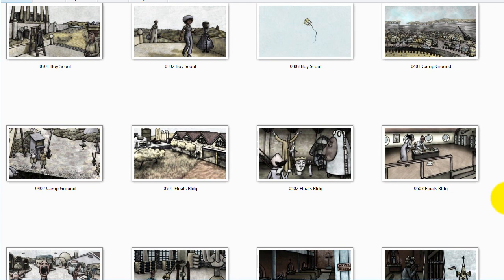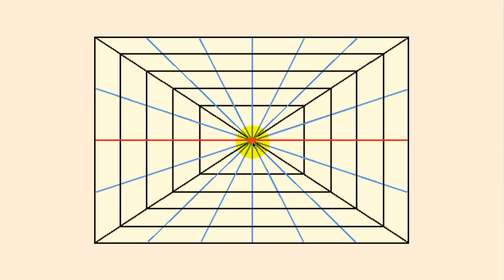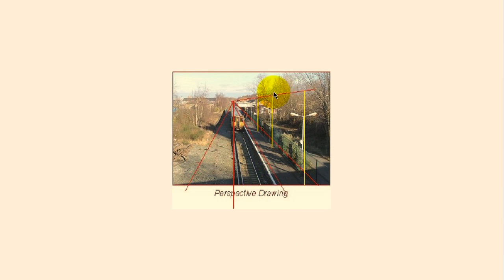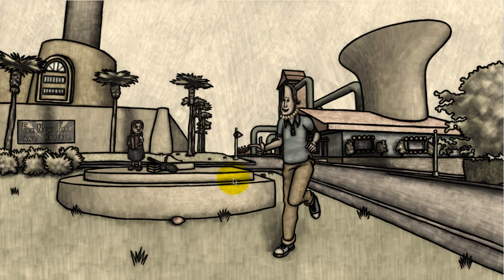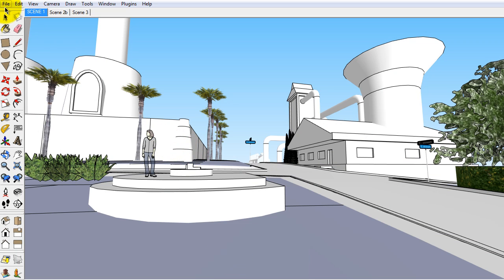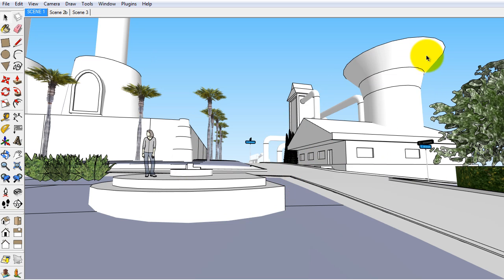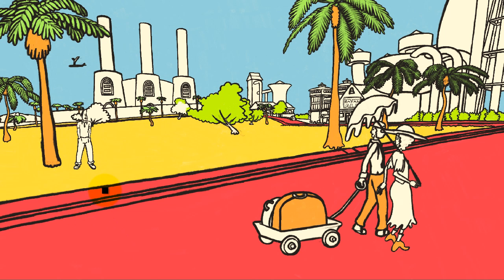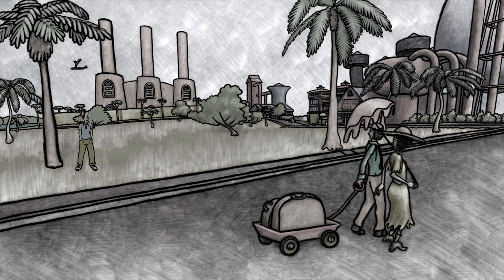Use Free 3D Software for Perspective Drawing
Learn to draw people from memory and imagination.

These free drawing and animation tutorials are posted to help promote my animated film. I hope you find these videos helpful and please take the time to check out some of my animation work

If you like my videos encourage me to make more by clicking the Like button and leaving comments. Thank you!

My comedy show is here: fiddlerfred.com

show notes: art of story boarding story-boarding, creating stills, will show what will happen on screen and on the page, film, illustration, perspective, how to used, Sketchup, install, vanishing points, horizon line, closer look bigger, further away look small, determine the shape of objects, optical illusion, 3D space, properties of perspective, laws of perspective, image, perspective lines, know how, when not to use it, guesstimate, lines follow, practice, on the page, exterior building and street, 3D set in software, 3D model, no texturing, a world of it's own, so complicated, limit the detail, virtual blocks, to get an idea where everything is at, placeholder, characters, limit what your going to use it for, amazing thing about Sketchup, low poly, import models, into scene, don't need to find the exact model, this is huge, people who have made these models are willing to share them with you, use the powers of your drawing skills to take it the next step.